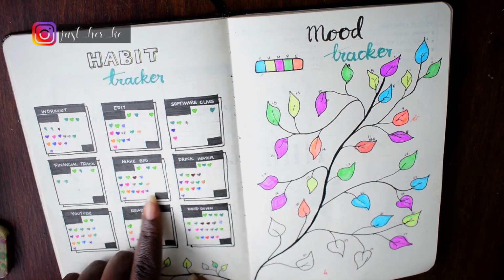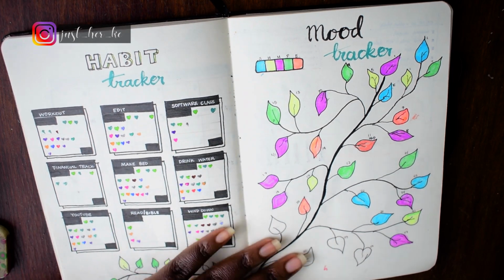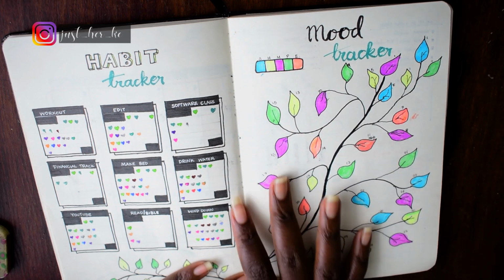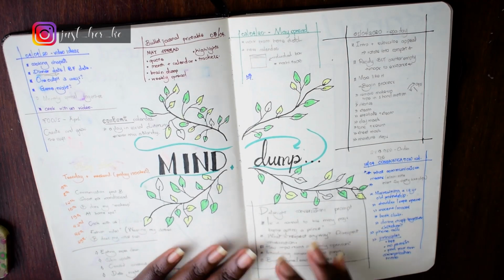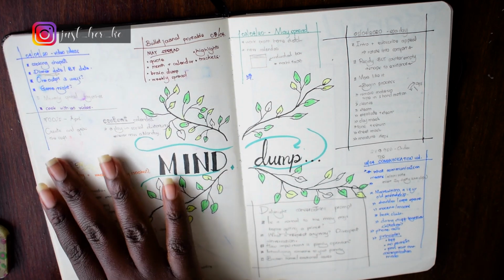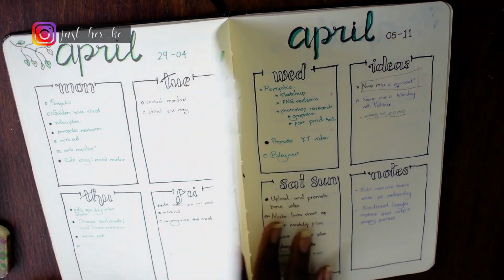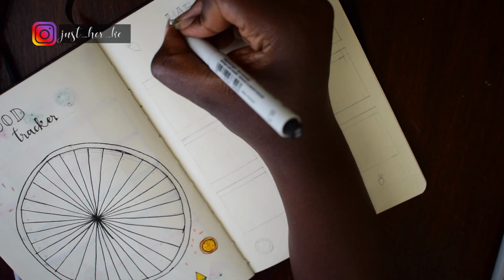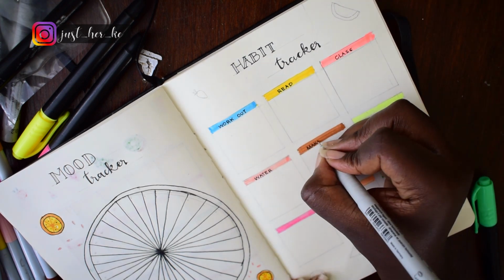My May 2020 bullet journal spread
I took up art as my social distancing/ quarantine distraction  which saw me pick up my bullet journal and begin to journal consistently. In this video I take you through my May set up and the process of setting it up.
Hope you enjoy it as much as I did making it. So excited to begin to journal today for this month.
Hugs
Nyake.

The Journal set up inspiration was from AmandaRachlee

CATCH UP WITH RECENT VIDEOS